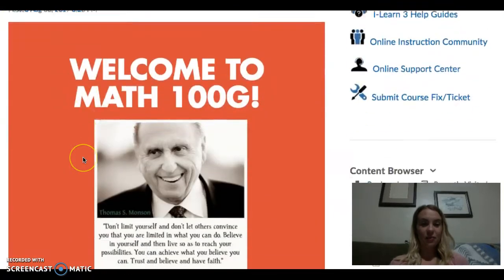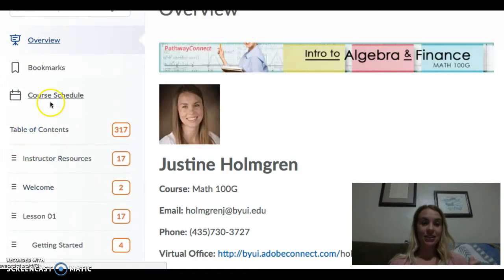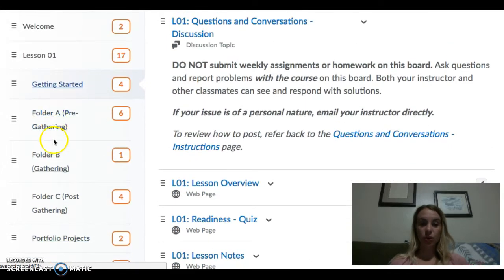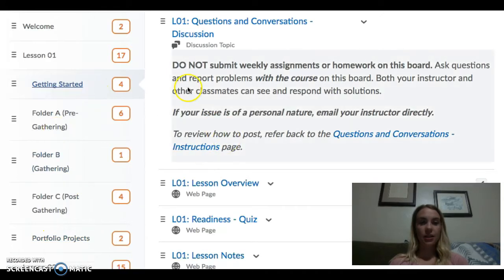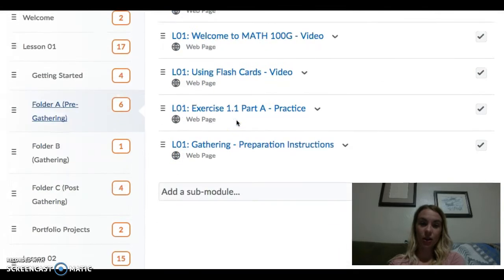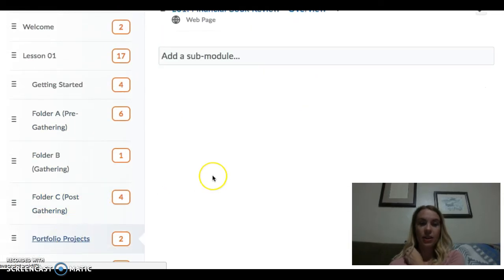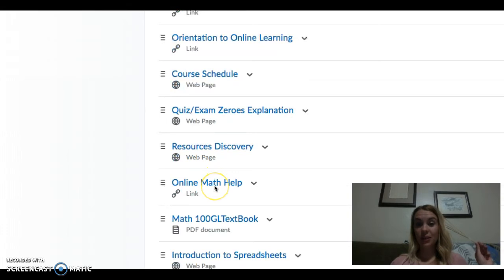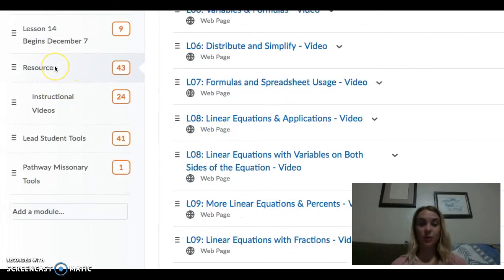Intro to Math 100G